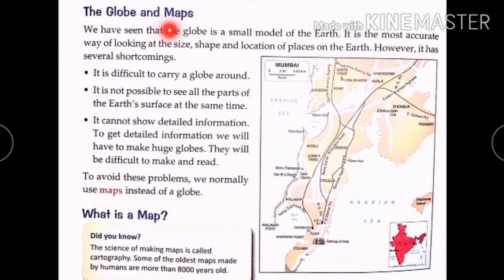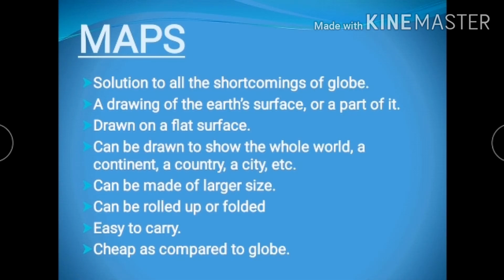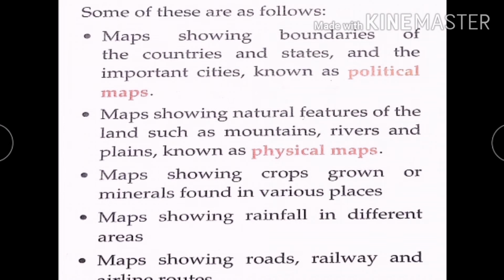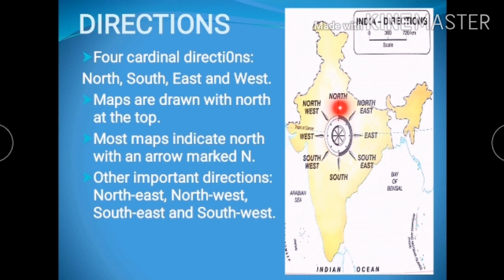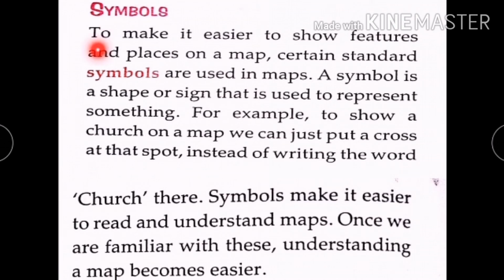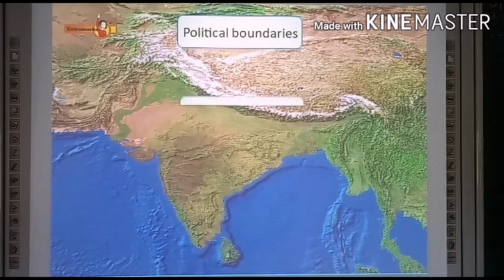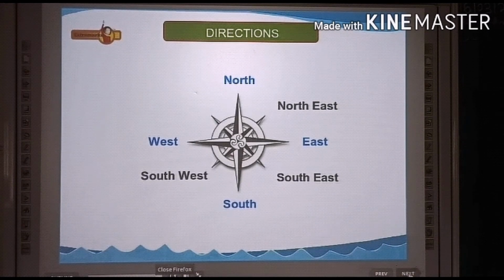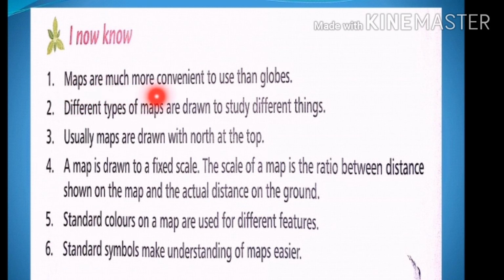Std 5th Social Science : Ch-2 : MAPS ( 25 06 2020 )